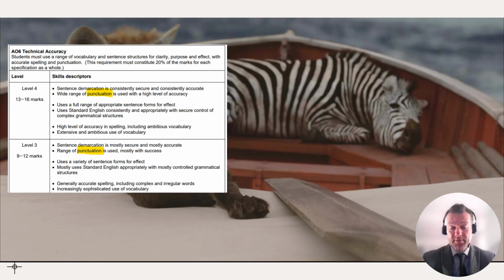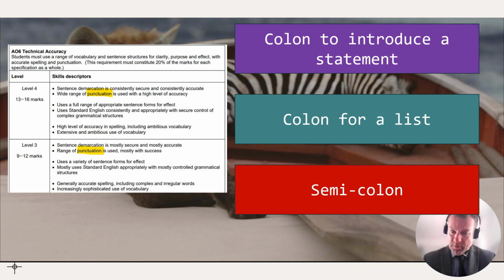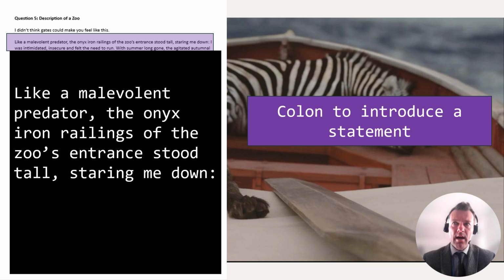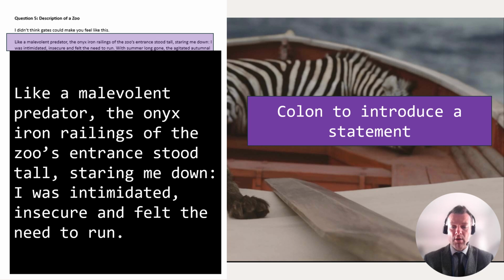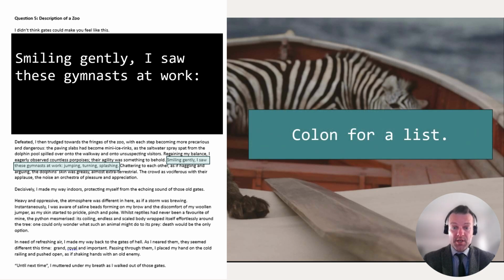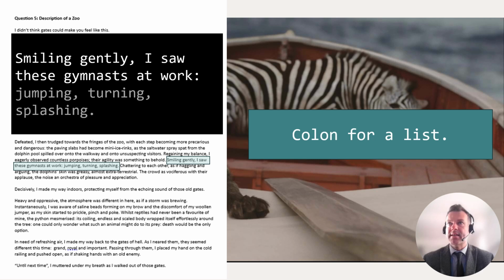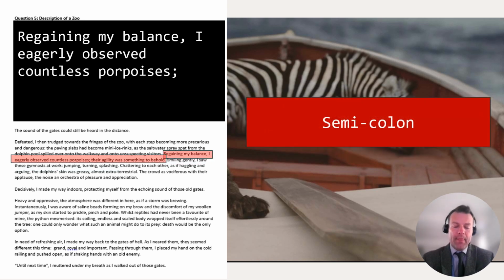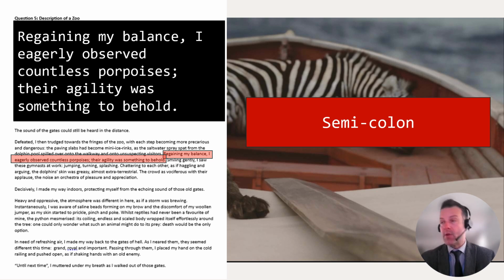AQA GCSE English Language Question 5 Range of Punctuation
A video for the mighty 11X3. Given you have done your mock recently, here is a short video on how to vary your punctuation. This is not an exhaustive list but it should give you an insight into how to approach a key element of the mark scheme.